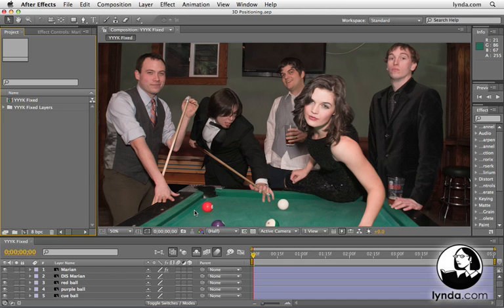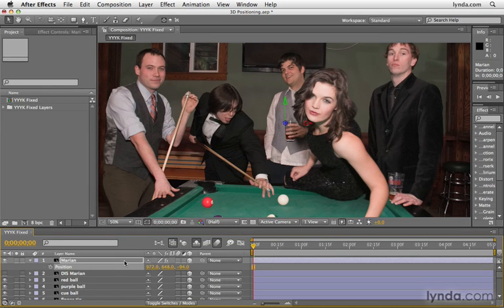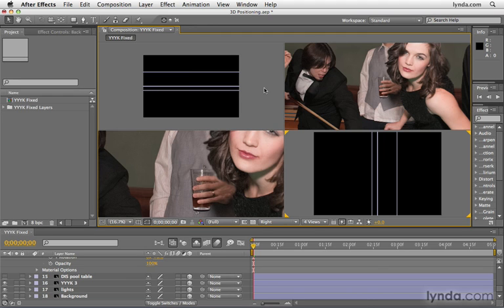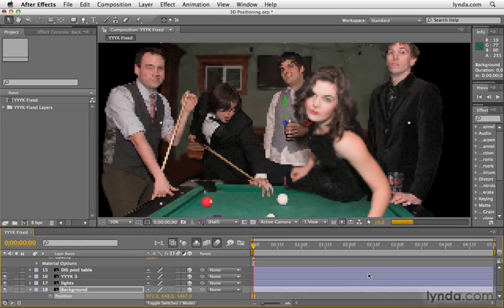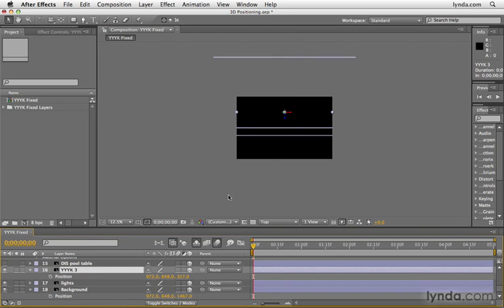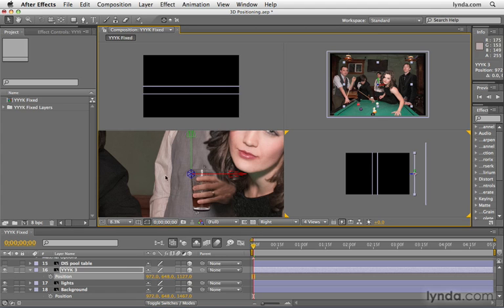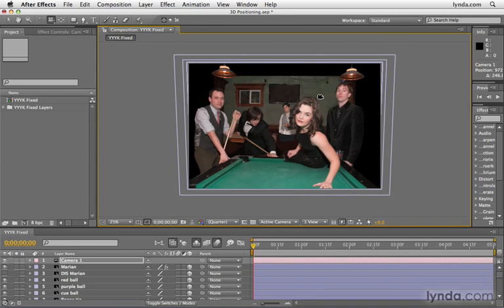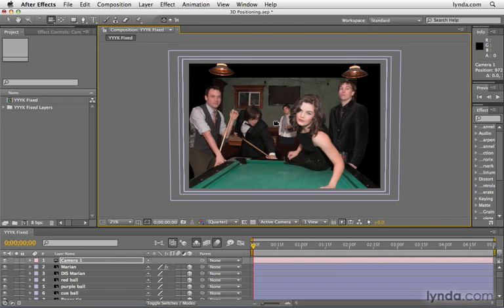12 08 Positioning layers in 3D